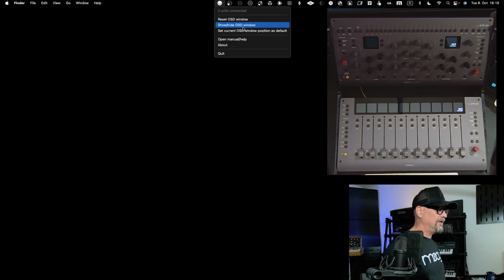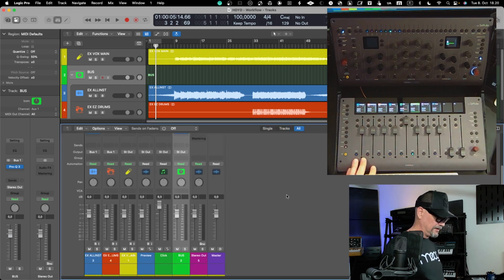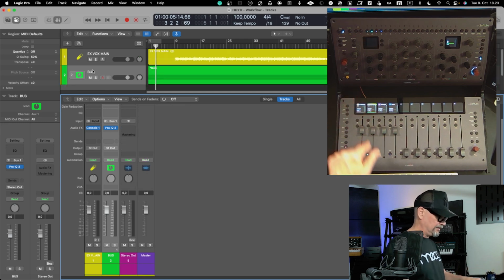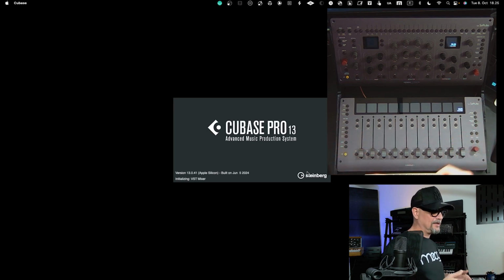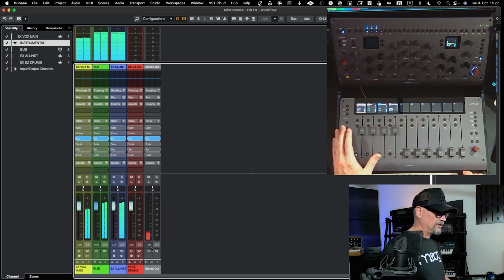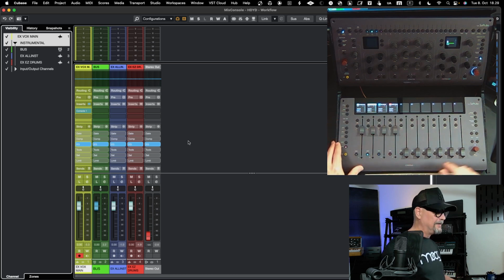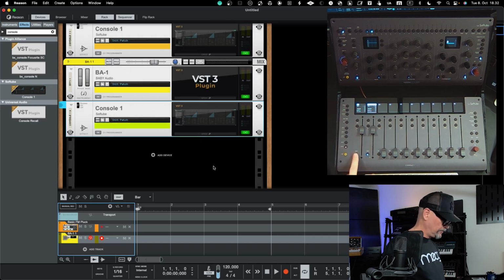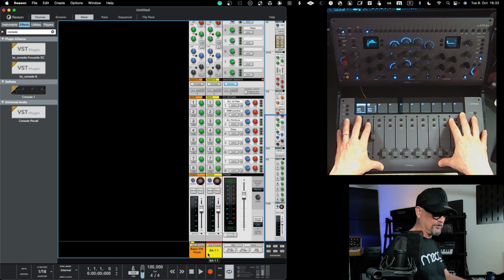Unlock the FULL Potential of Your DAW with Softube Console 1 - PART II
In this episode, we dive into the powerful integration of Softube Console 1 with three major DAWs: Logic Pro 11, Cubase 13, and Reason 13. See how Console 1 can streamline your workflow, offering hands-on control of channel strips, EQ, compression, and more—all while staying focused on your music. Whether you're a beginner or a pro, this video showcases how Console 1 enhances your DAW experience, bringing analog-style mixing to your digital world.

🔑 Key topics:
00:00 General introduction
00:18 Softube Console 1 mk III with Logic Pro 11
04:59 Softube Console 1 mk III with Cubase 13
09:35 Softube Console 1 mk III with Reason 13
12:28 Closing words and whats next